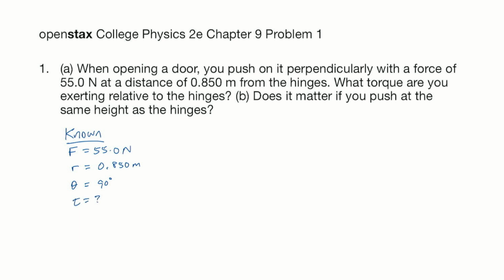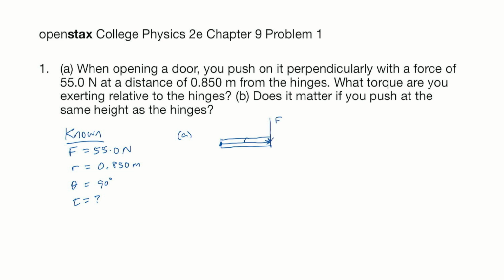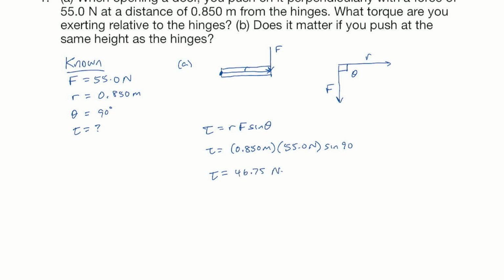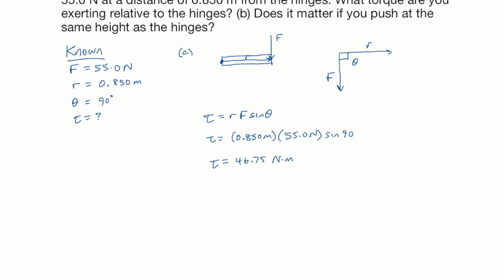Problem 1 from Chapter 9 of College Physics 2e by Openstax - When opening a door, you push on it ..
1. (a)  When opening a door, you push on it perpendicularly with a force of 55.0 N at a distance of 0.850 m from the hinges. What torque are you exerting relative to the hinges? (b) Does it matter if you push at the same height as the hinges?